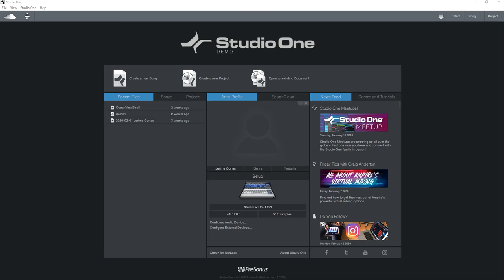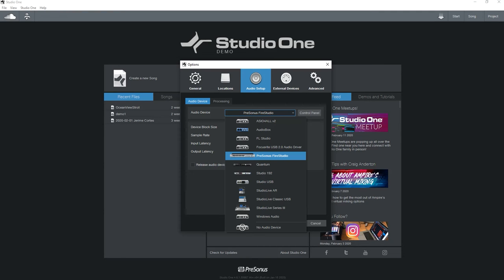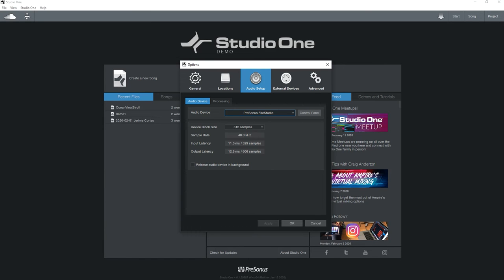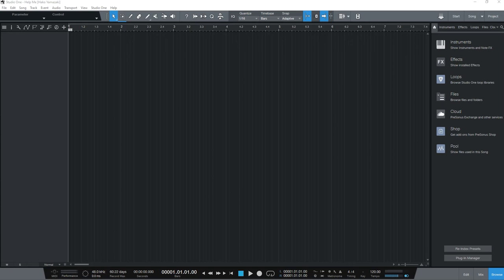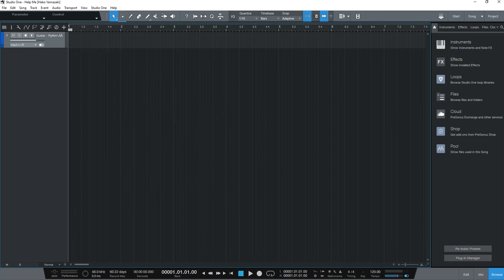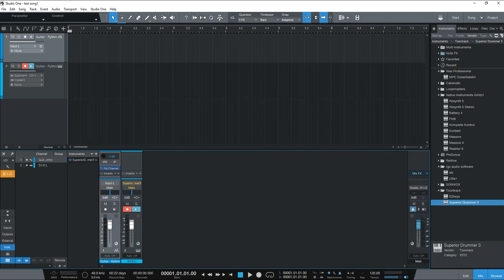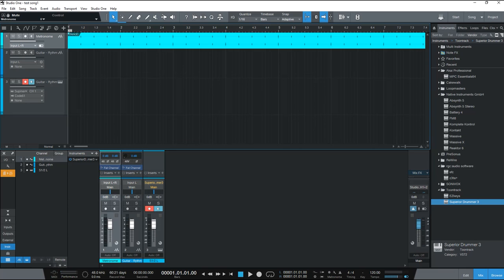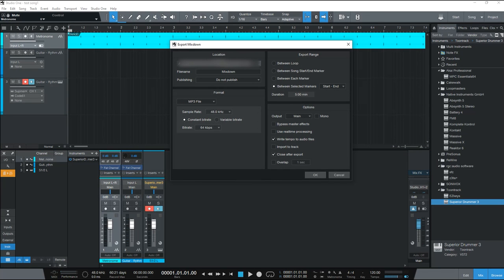PreSonus Studio One 4: How to create a Song project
Short tutorial on how to create a song project with Studio One 4